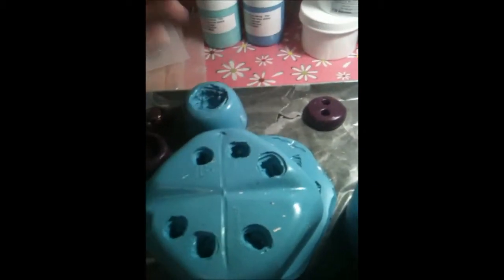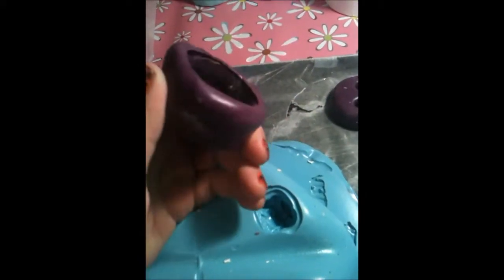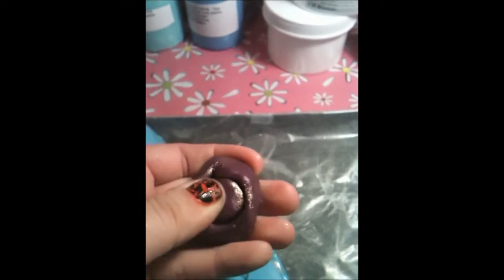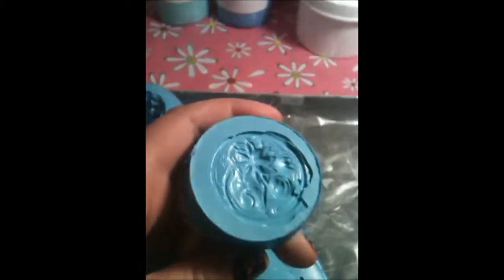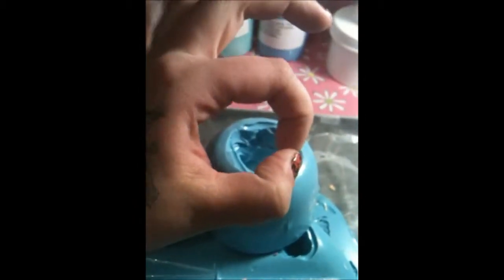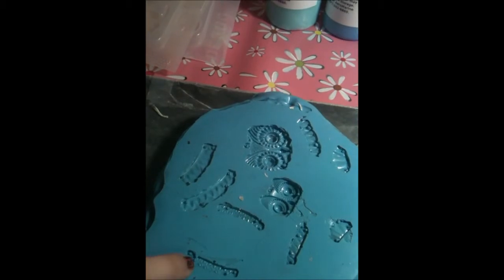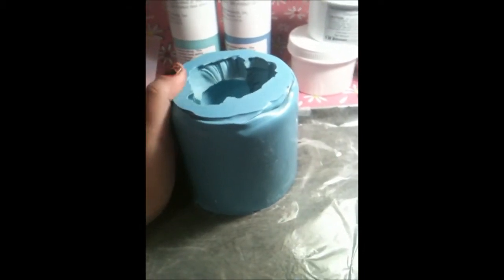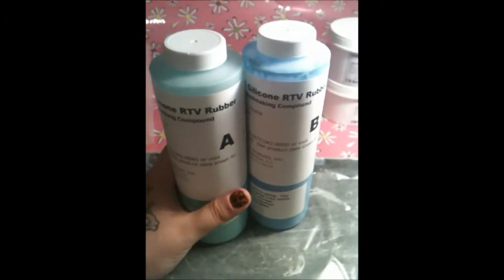Molds I Made :D